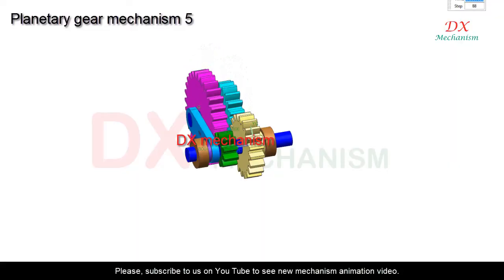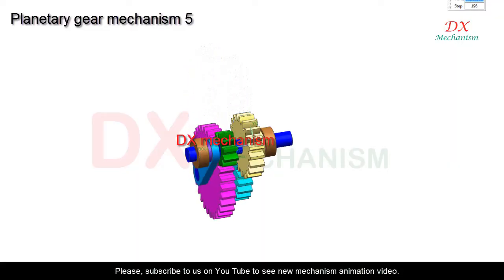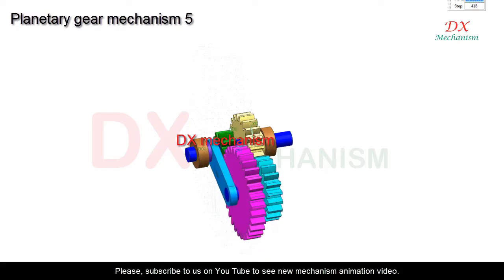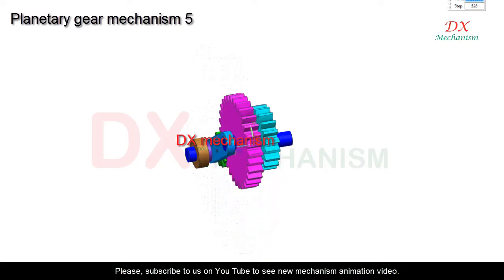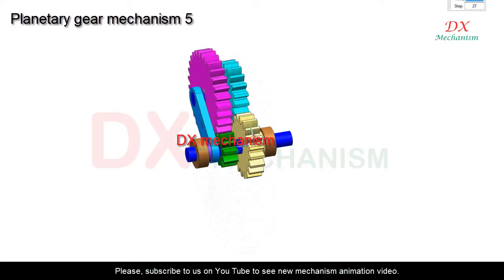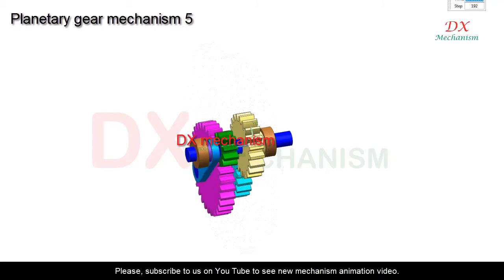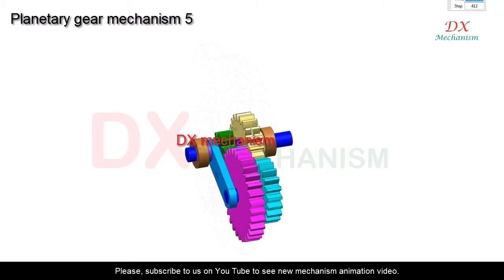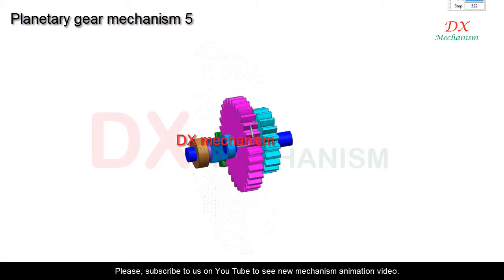gear planetary mechanism 5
gear planetary mechanism 5. In this video I will show about gear planetary mechanism animation for reversing rotation direction.
yellow gear is fixed, Cyan and pink gear can rotate around blue shaft. Yellow gear and cyan gear are connected, pink gear and green gear are connect.
Cyan crank is input drive, green gear is driven

dx mechanism.